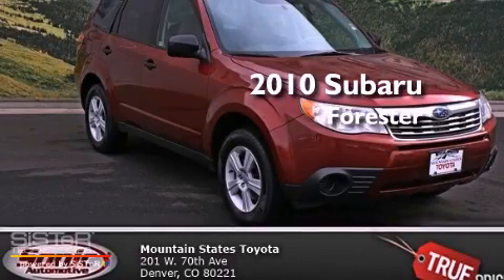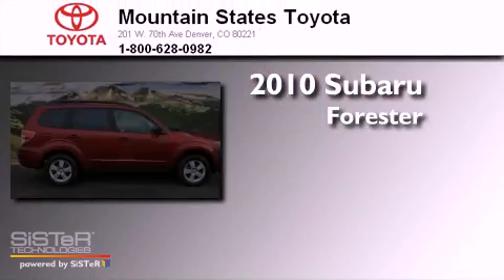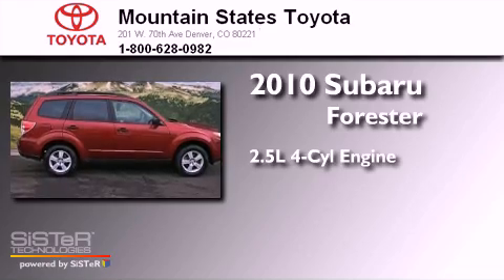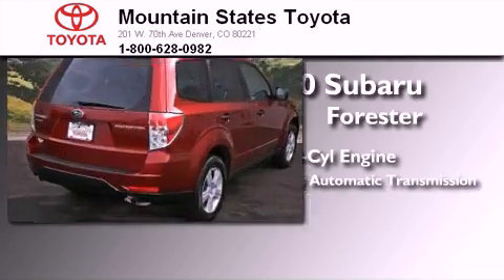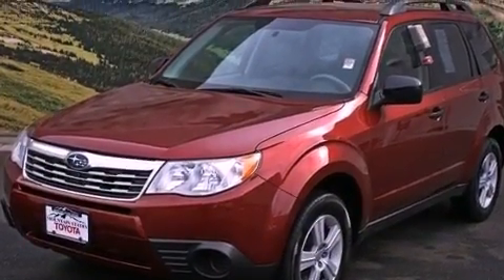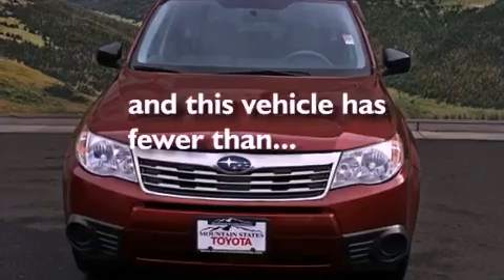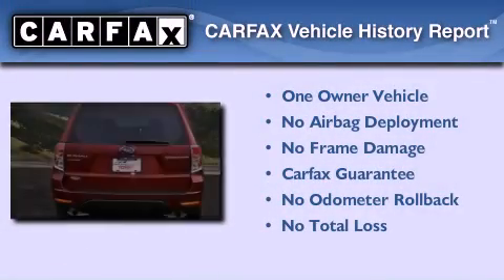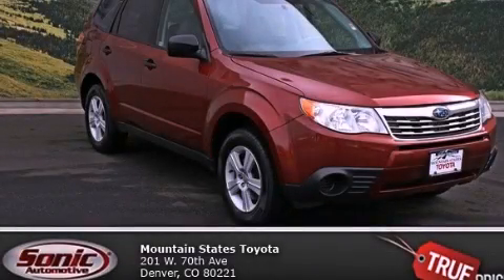2010 Subaru Forester Denver CO 80221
Year : 2010
 Make : Subaru
 Model : Forester
 Engine : 2.5L H-4 cyl
 Trans . : 4-Speed Automatic
 Exterior : Red
 Miles : 29,768
 Interior : Gray
 Mountain States Toyota
 201 W. 70th Ave.
 Denver , CO 80221
 Preowned 2010 Subaru Forester Denver CO